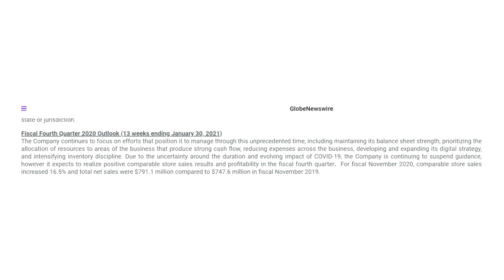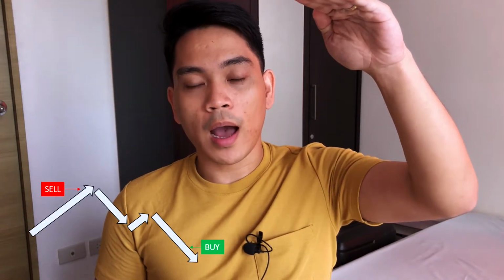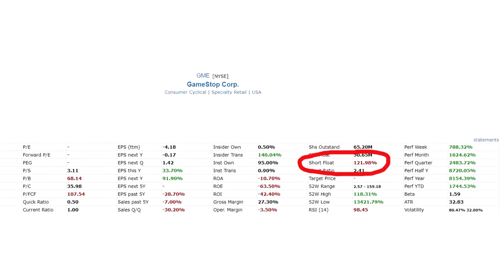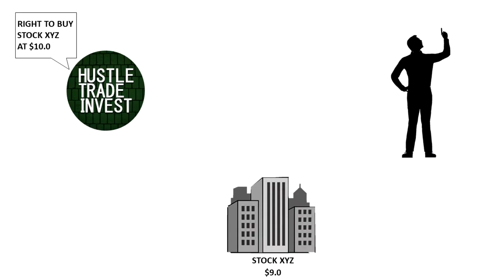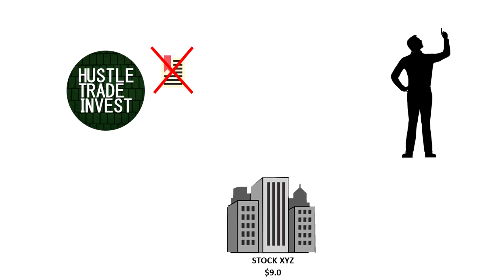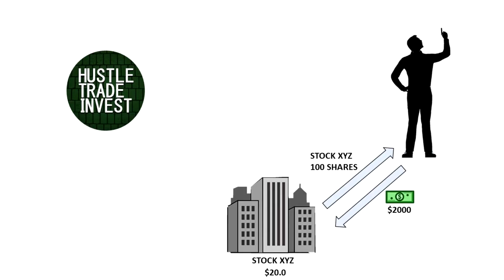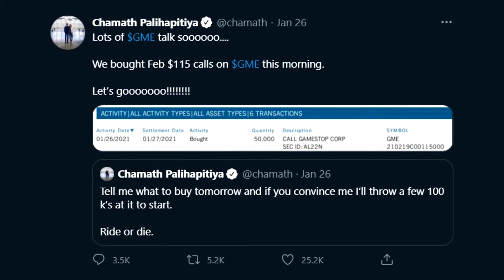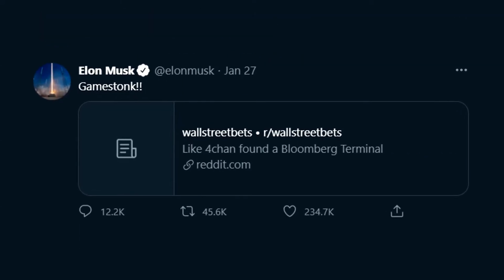GAMESTOP short squeeze EXPLAINED | REDDIT WALLSTREETBETS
Watch this video to learn what 5 factors are responsible for the recent crazy move of Gamestop. You will learn what how demand picked up and what I consider to be forced demand. Wallstreetbets as a subreddit is also being the talk of the town lately because of how it sparked this massive short squeeze. Every day is an opportunity as a trader whether day trading or swing trading but one thing is for sure — there is money to be made in the stock market if you know what you’re doing.

LIMITED: Get FREE 4 STOCKS on WEBULL when you deposit $100 (Up to $3700)

Make sure to check FOR GOODS AND SERVICES box to pay no more than the price.
This is non-refundable but I will help you fix any bugs, if any, in the spreadsheet.